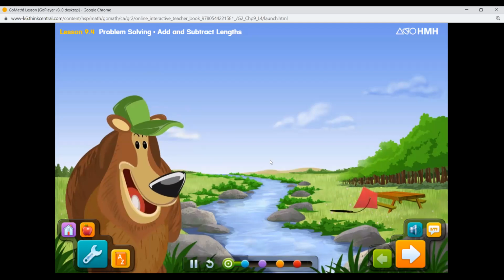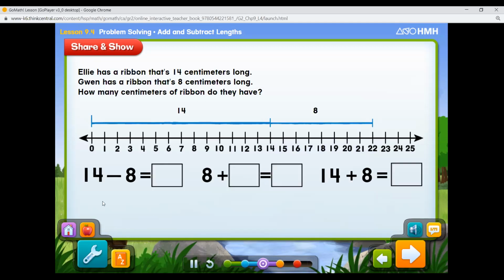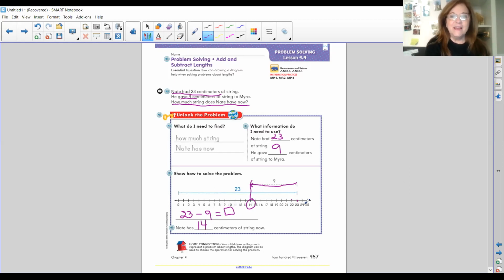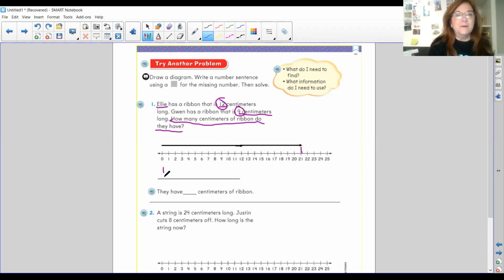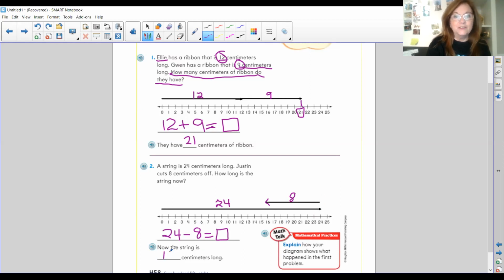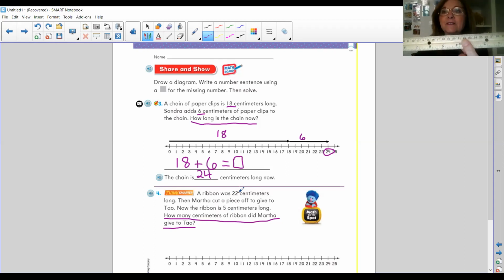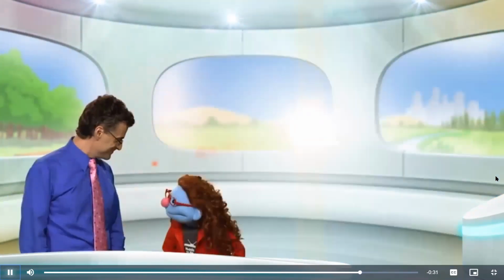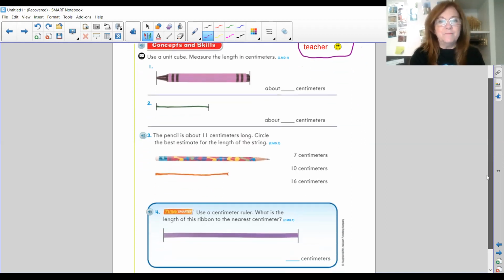Math 9.4 Video Lesson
2nd Grade Math 9.4 Video Lesson.  Learn to measure using centimeters. Also Mid-Chapter Checkpoint.